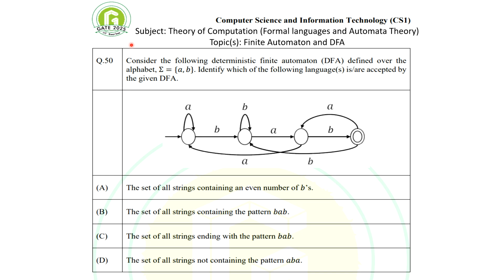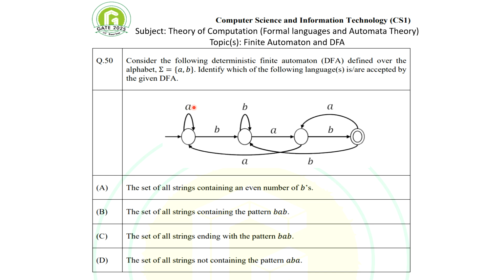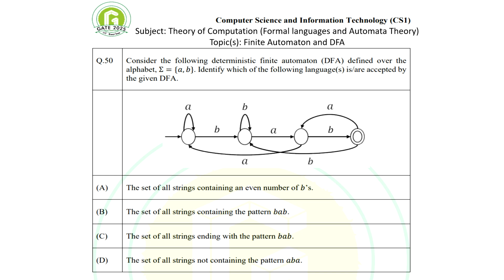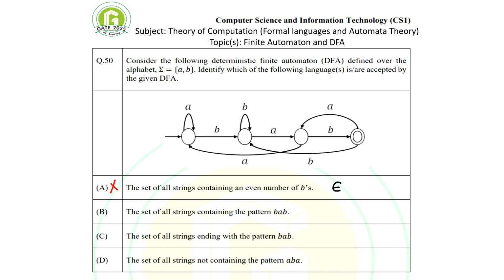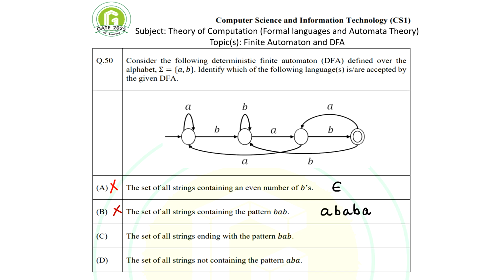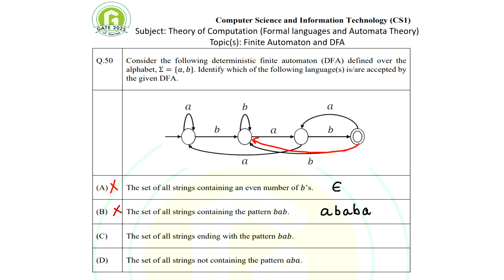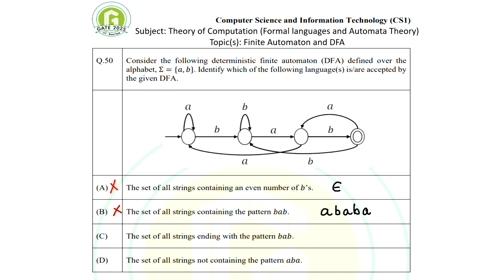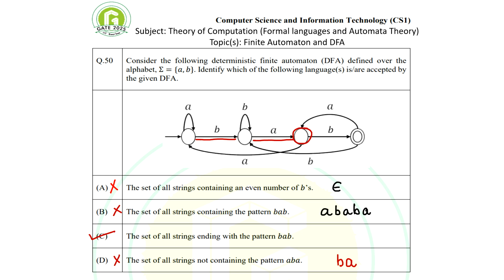GATE 2025 CS Set 1 Q50 Solution | Theory of Computation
Detailed solution for GATE 2025 Computer Science (CS) Set 1, Question 50. Subject: Theory of Computation (TOC) / Automata Theory Topic: Deterministic Finite Automata (DFA)

In this video: We determine the language accepted by a given DFA by analyzing the options and using counter-examples to refute incorrect ones.

📝 Problem Analysis:

Option A: Set of all strings containing an even number of B's.

Counter-example used: Epsilon ($\epsilon$) has 0 B's (even) but is rejected (Start state is not final).

Option B: Set of all strings containing the pattern "bab".

Counter-example used: A string like "ababa" contains "bab" but ends in a non-final state.

Option C: Set of all strings ending with the pattern "bab".

Analysis: This matches the DFA structure.

Option D: Set of all strings not containing the pattern "aba".

Counter-example used: The string "ba" does not contain "aba" but is rejected by the DFA.

⏱️ Timestamps: [00:00] Question 50 Reading & DFA Analysis [00:52] Testing Option A (Counter-example: Epsilon) [01:32] Testing Option B (Counter-example Analysis) [02:25] Testing Option C (Correct Pattern: Ending with 'bab') [03:10] Testing Option D (Counter-example: 'ba') [04:00] Final Conclusion

✅ Correct Answer: Option C (Set of all strings ending with the pattern "bab")